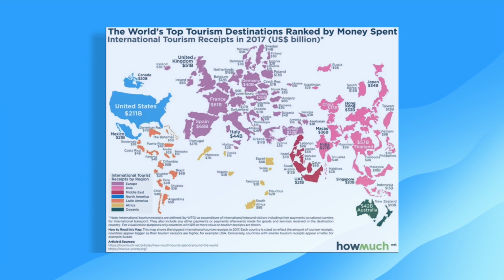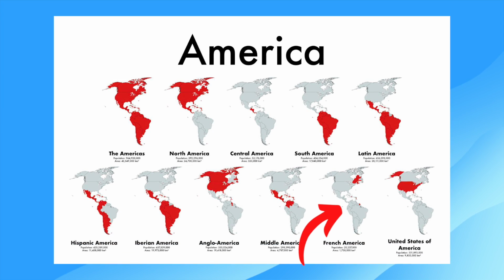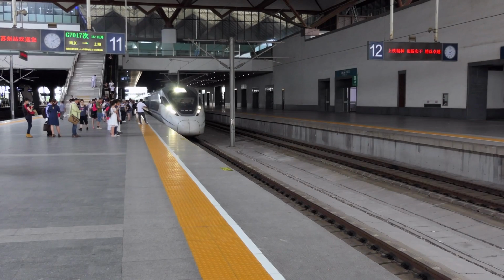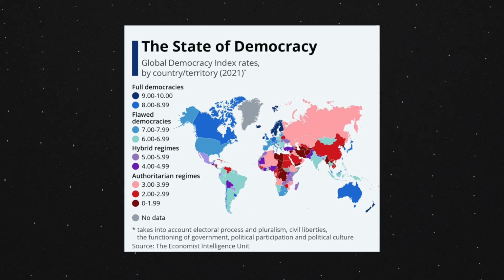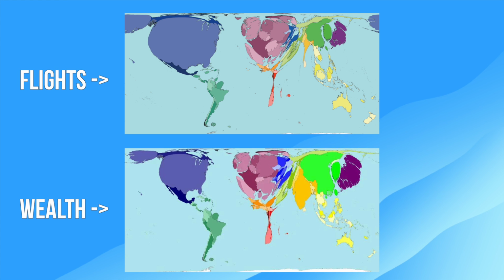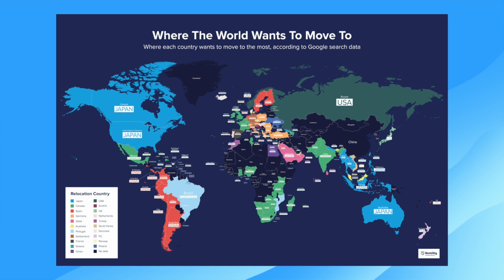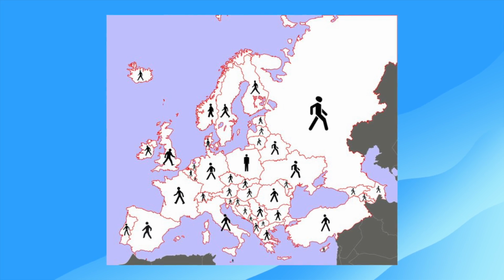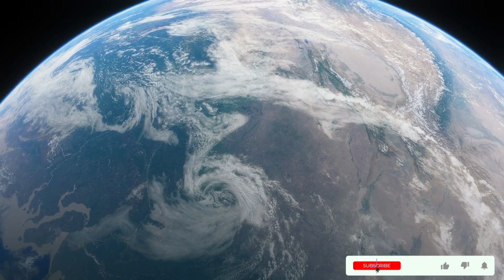Interesting, intriguing & strange world maps (re-upload)